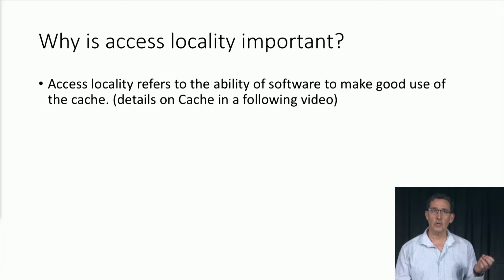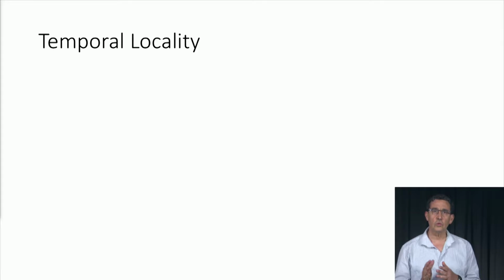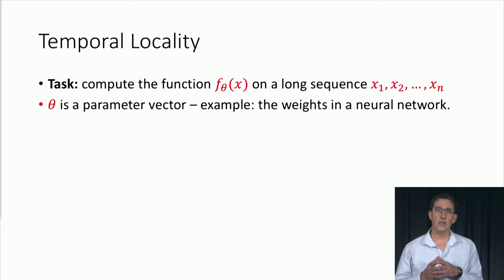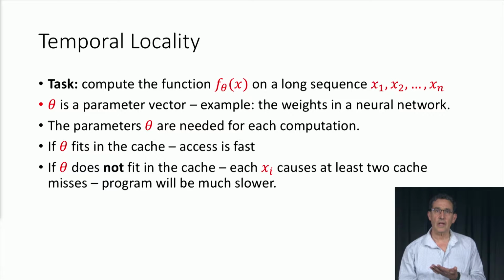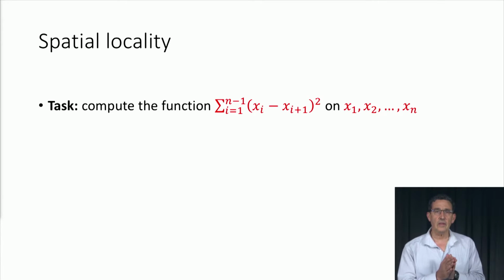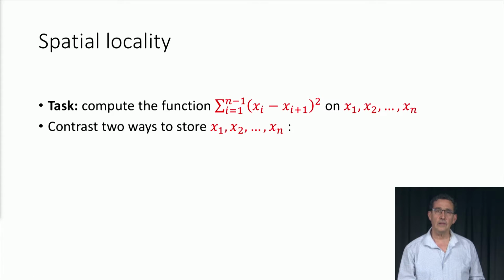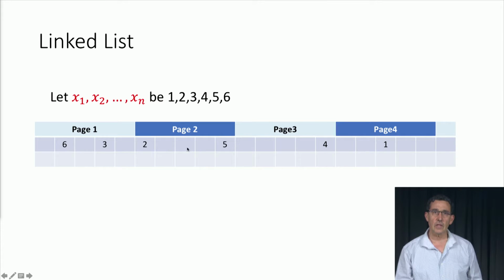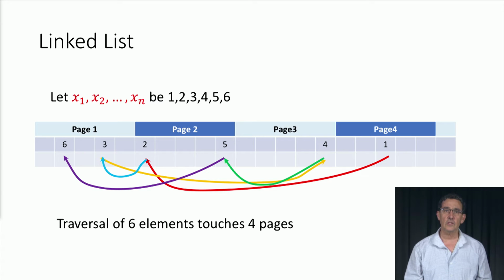DSE230x 00 3 2 NB locality of storage and access